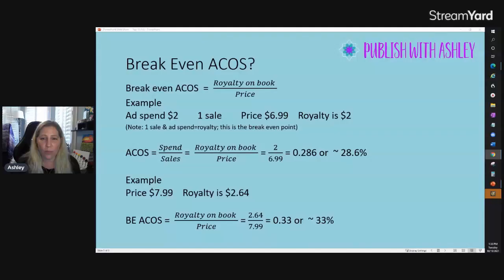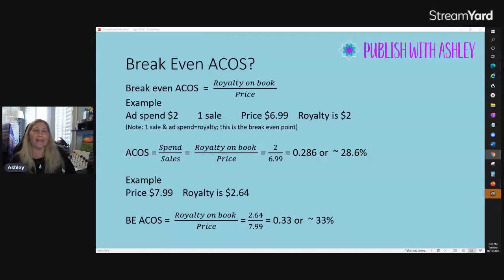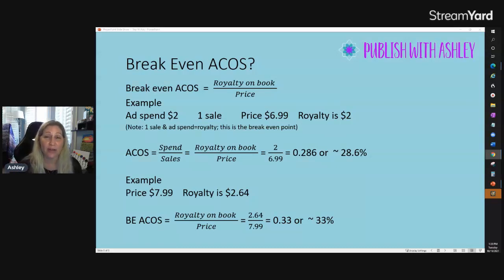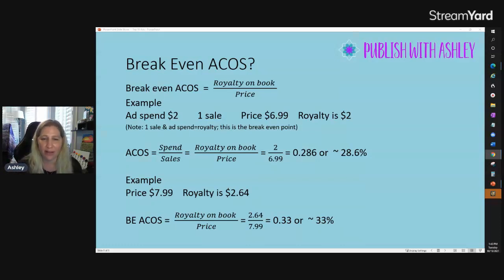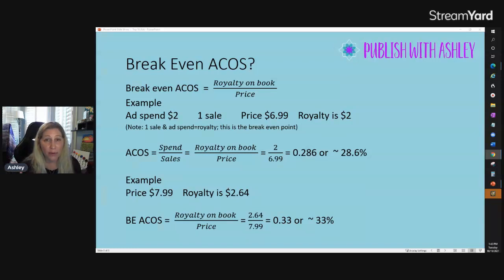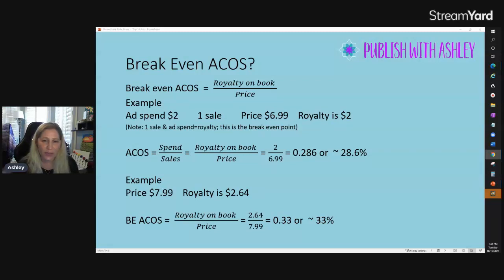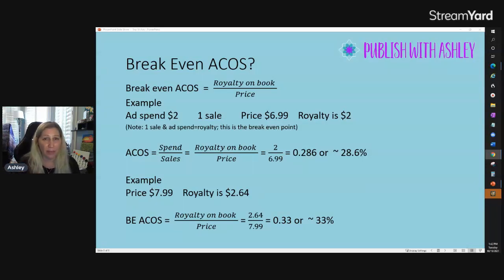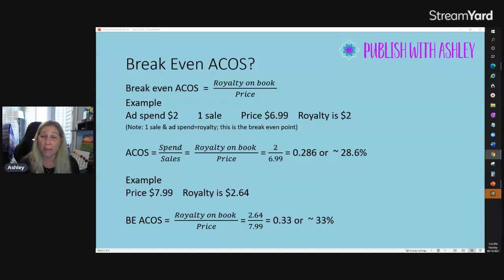Q4 Amazon Advertising Tips for KDP Low Content Books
This video is about Q4 Amazon Advertising Tips for KDP Low Content Books (sorry about the video freezing. my video capture and editing program was not cooperating and I wanted to make sure this video got out on time)